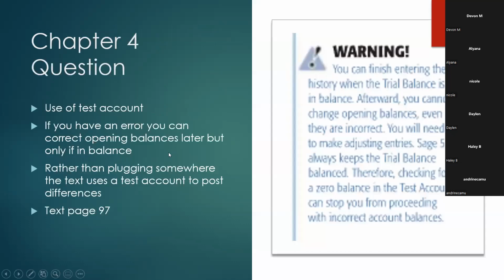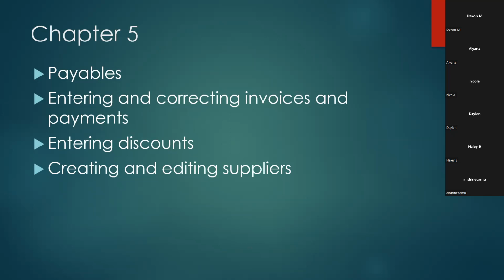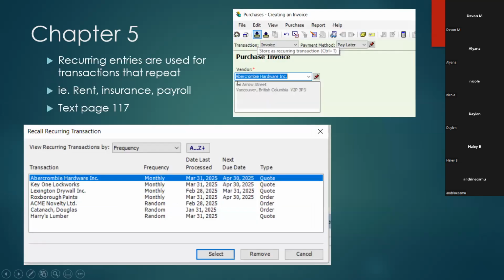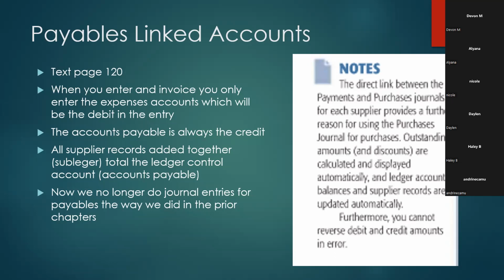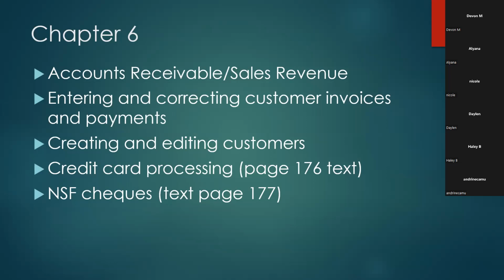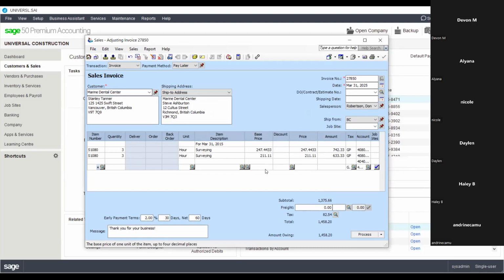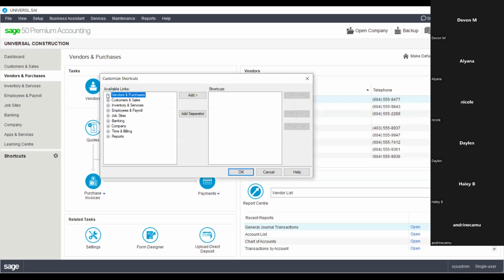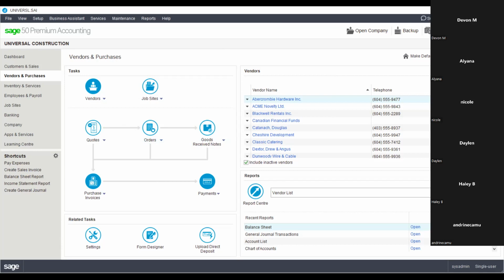Sage Accounting NAIT Week 3 Video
This week we cover Chapters 5 and 6 in the textbook.